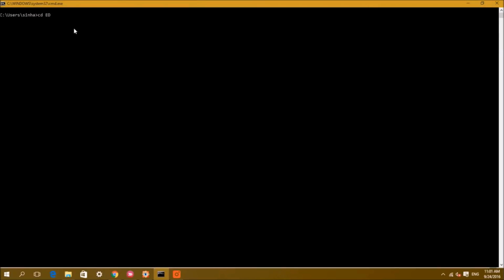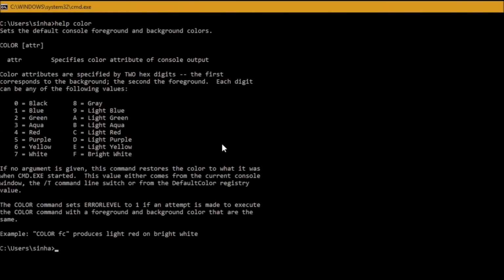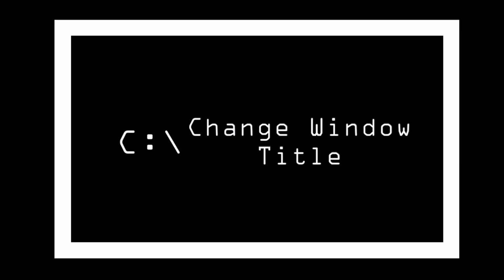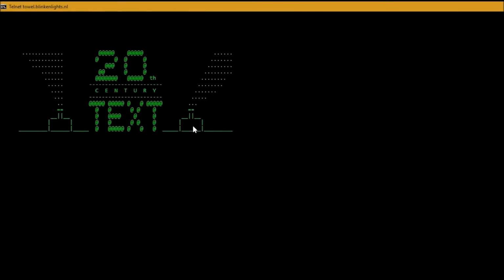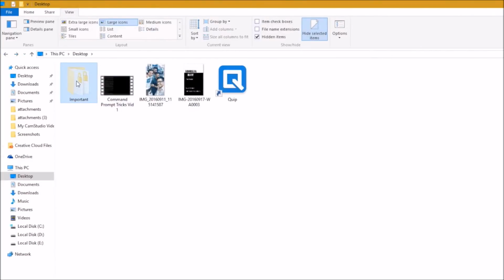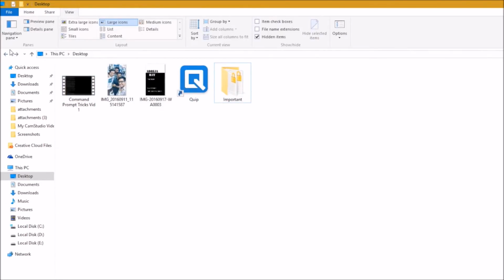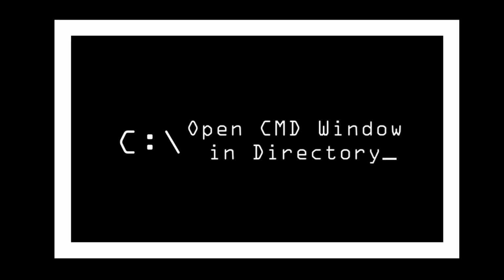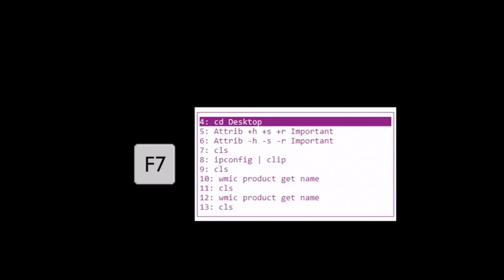10 Cool Command Prompt Tricks You Should Know || English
If you want to use command prompt on Windows 10 more efficiently, you should know some CMD tricks. Well, we bring you 10 hidden Command Prompt tricks & hacks you should know.

Video Walkthrough and Tricks:

1. Encrypt Files
2. Change CMD color
3. Change prompt text
4. Change title of the Window
5. Watch Star Wars in ASCII
6. Create WiFi Hotspot
7. Hide Folders
8. Copy Command Output to Clipboard
9. List all installed programs
10. Open a CMD window in a directory

Bonus: Some handy CMD keyboard shortcuts.